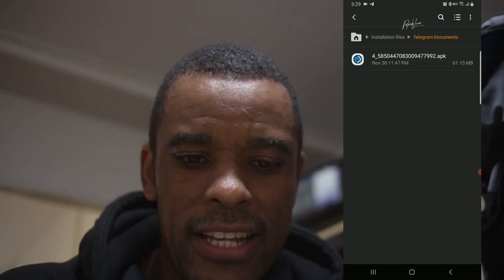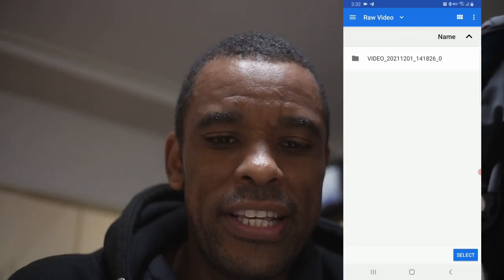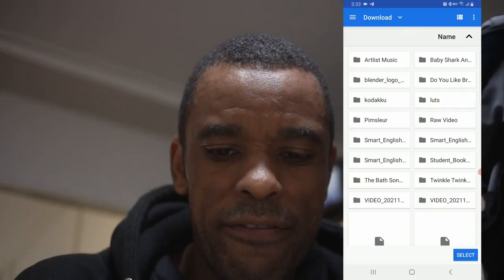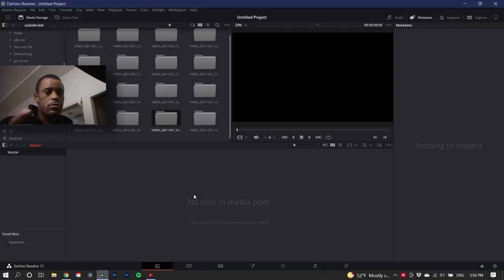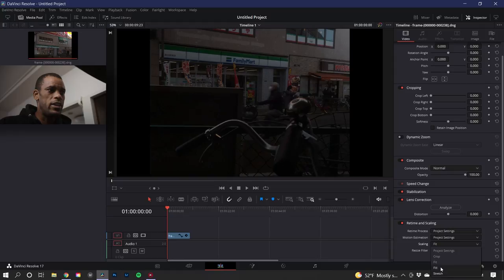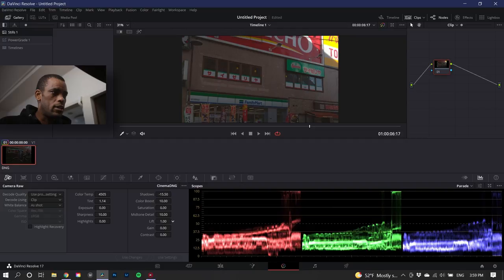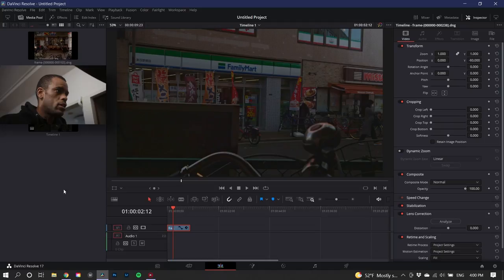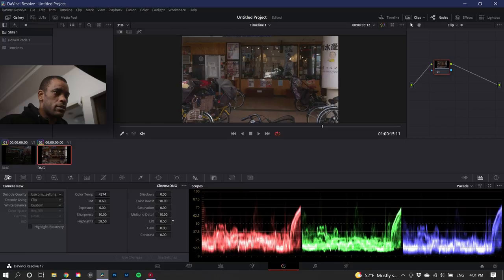How To Shoot RAW Video On A Mobile Phone? | Motion Cam App | RAW DNG Video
Filmed on my Samsung Note 8 with  Motion Cam

‼️THE FIRST RAW VIDEO FROM A PHONE | pure output | DNGvideo‼️
⚠️Only a few devices show the right performance encoding on this way (cause it still keeps on an experimental stage), some Android system devices for now. Development is built on a new pipeline based on Camera2 C++ API for RAW streaming (not based on video) running on Motioncam.⚠️